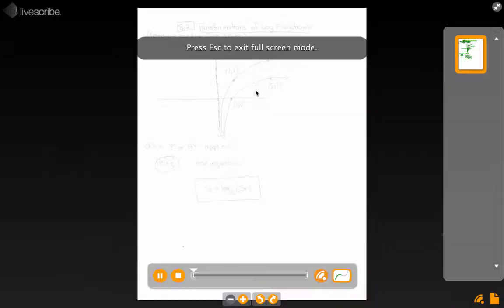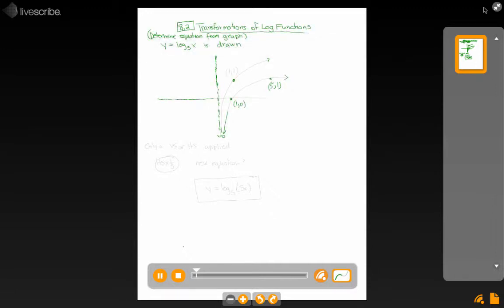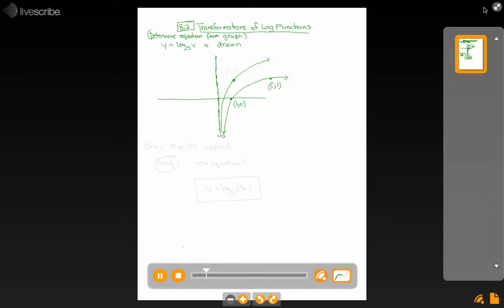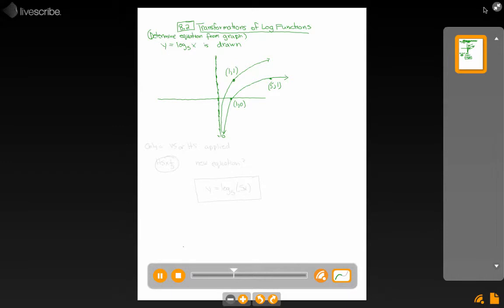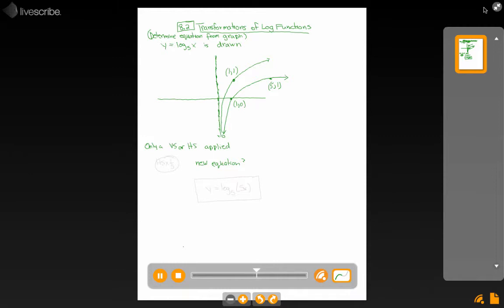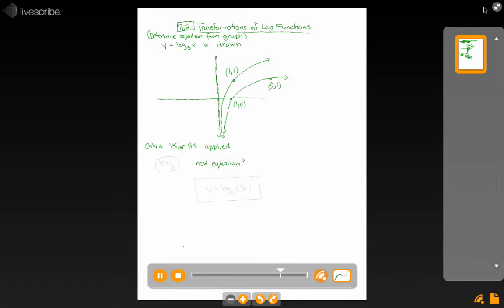Chapter 8 Lesson 2 Example 2 Math 30-1